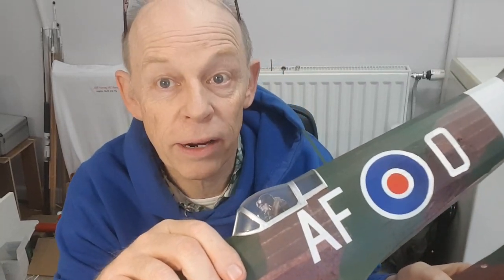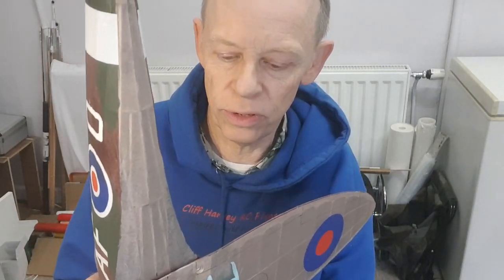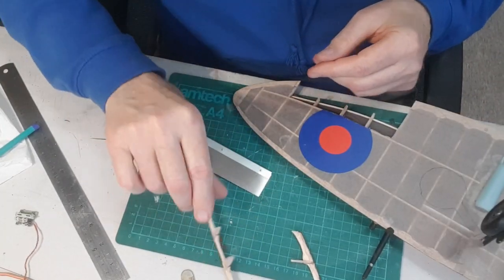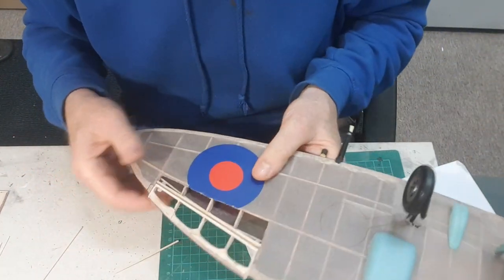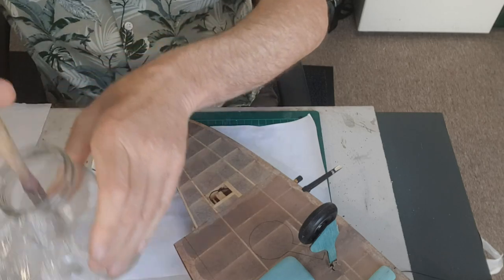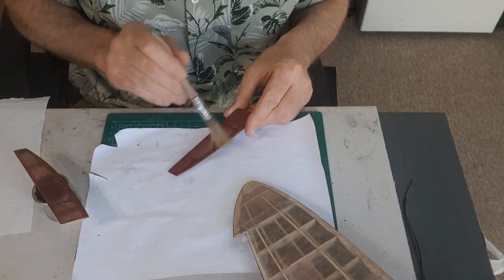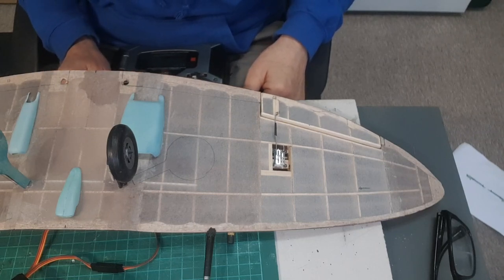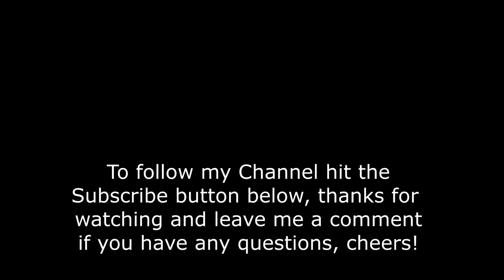How To Retro-Fit Ailerons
As an in-fill project I decided to fit ailerons to my Guillow's Spitfire (kit No. 403), it didn't want to turn with just rudder and elevator so hopefully this should produce a really nice flying model. Chapter Jumps Below:
0:00 Introduction
1:51Removing the Tissue
3:00 Sawing through the Balsa
4:05 Modifying the Wing
4:27 Building the Ailerons
5:25 Hinging the Ailerons
5:51 Surprise
6:18 Tissue Repairs
10:06 Testing the New Servos
11:23 Summing Up